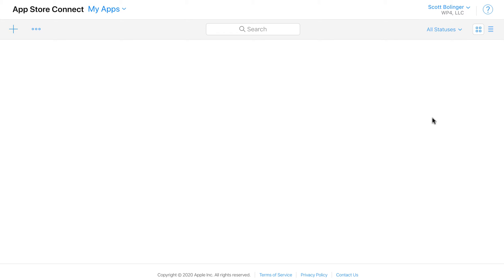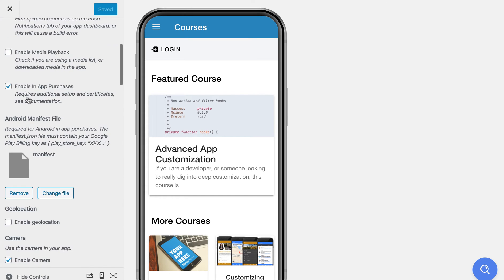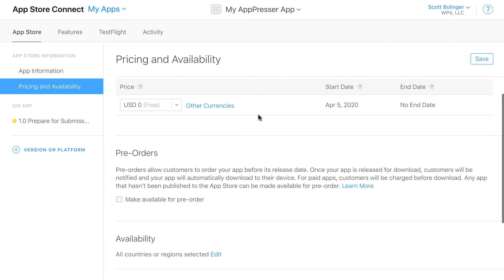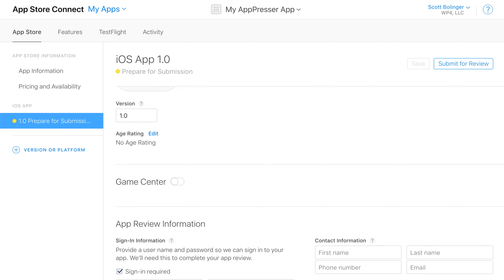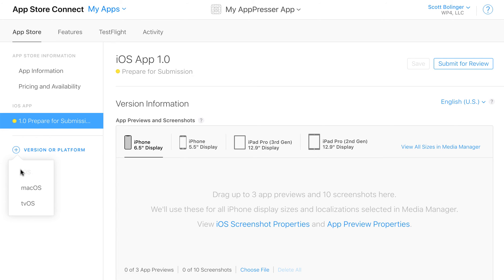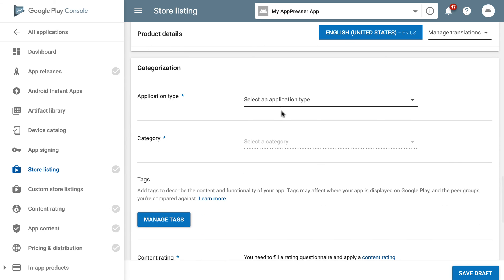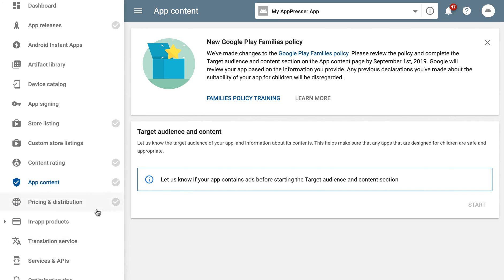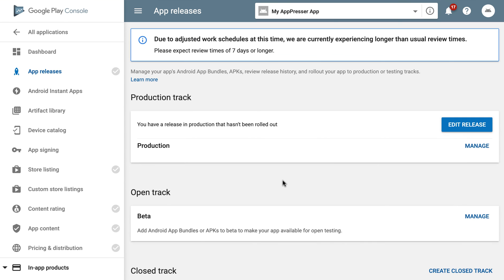Create iOS and Android app store listings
The first step to getting on the app stores is creating your app store listings. After you have your paid developer accounts, you will visit App Store Connect and Google Play to add your app name, ID, description, screenshots, and more.

After your listings are created, you can upload your .ipa and .apk file with AppPresser, then submit your app for review. The process takes about a week for Apple, and 24 hours for Android.